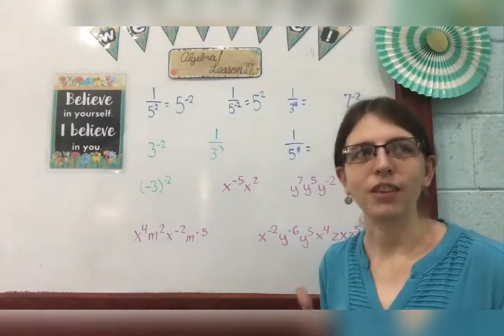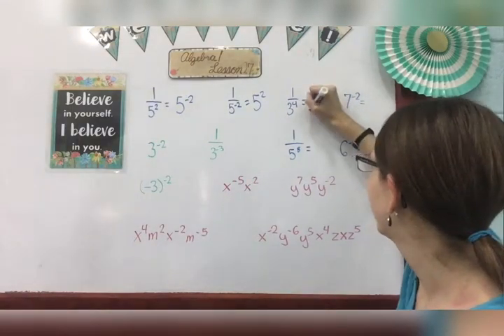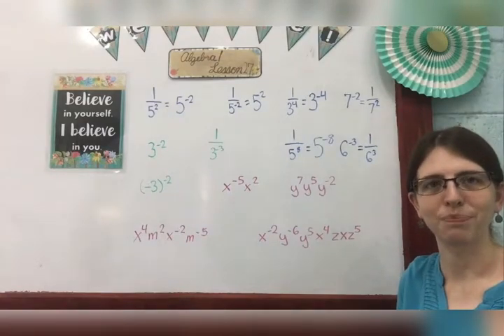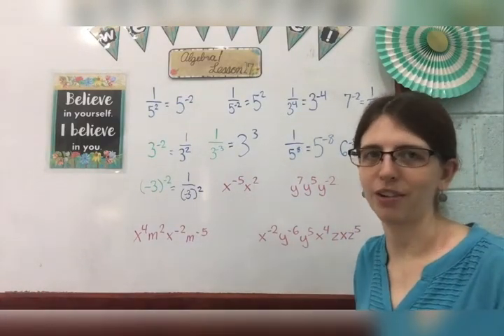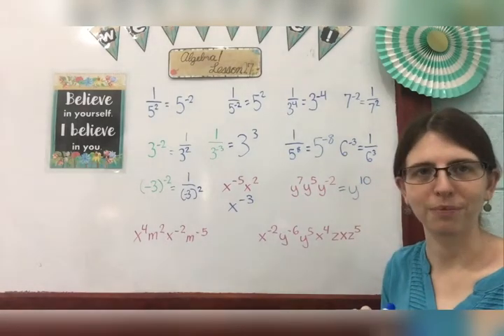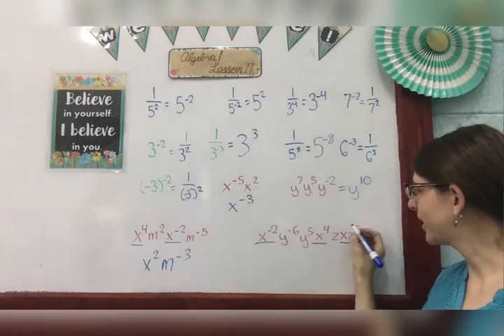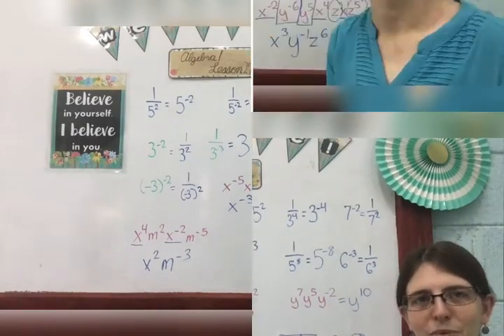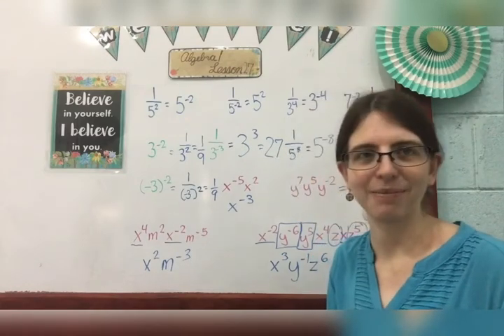Algebra 1 Lesson 27